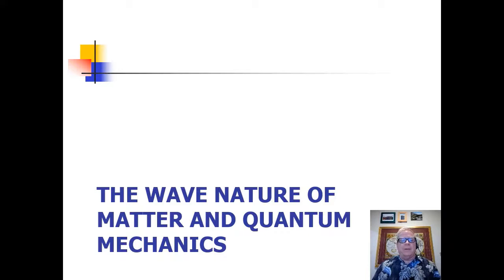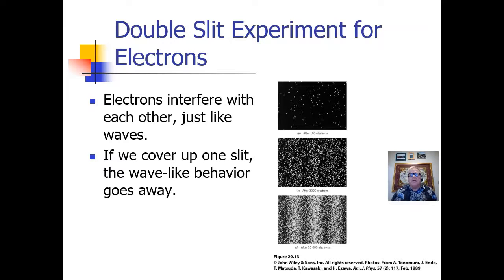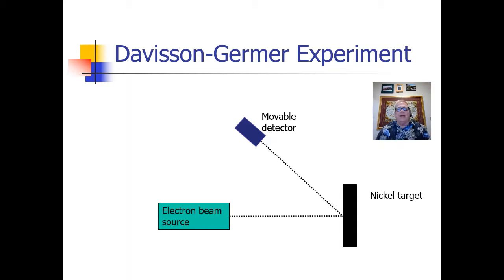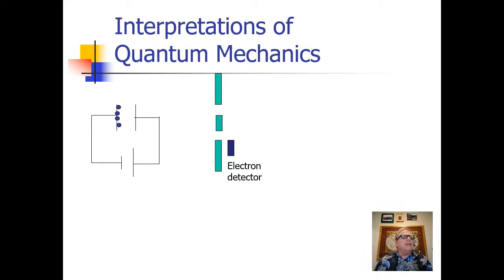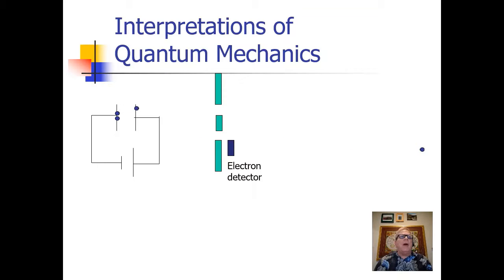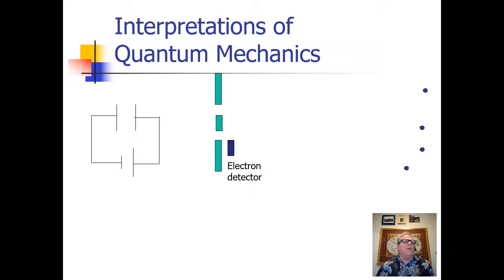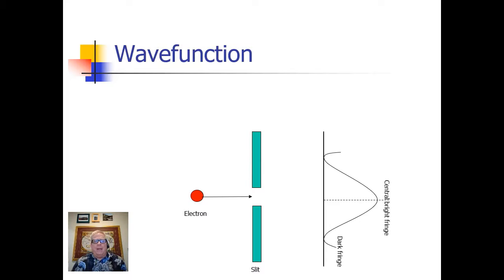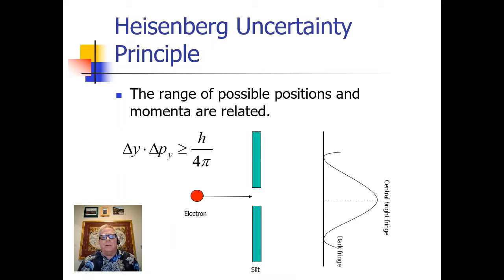Physicsmeister: Wave Nature of Matter and Quantum Mechanics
This is one of Mark Lesmeister's series of online physics videos.
Physics 2 Unit 7: Quantum, Atomic and Nuclear Physics
Video 4: Wave Nature of Matter and Quantum Mechanics
This video was not supported or approved by The College Board, creators of the AP program.